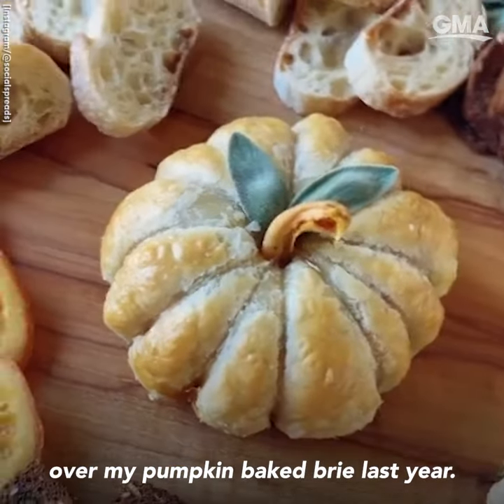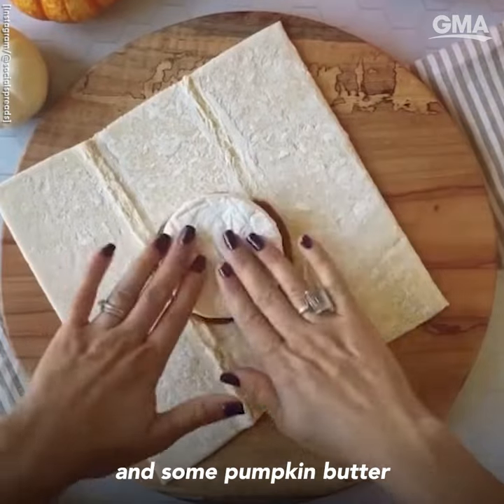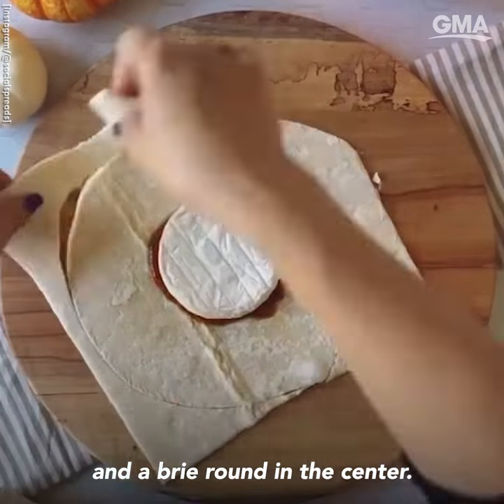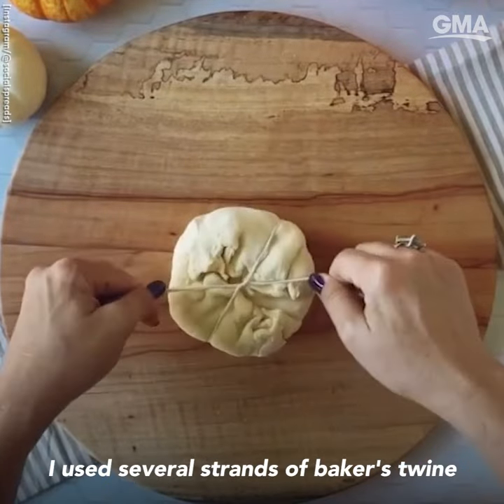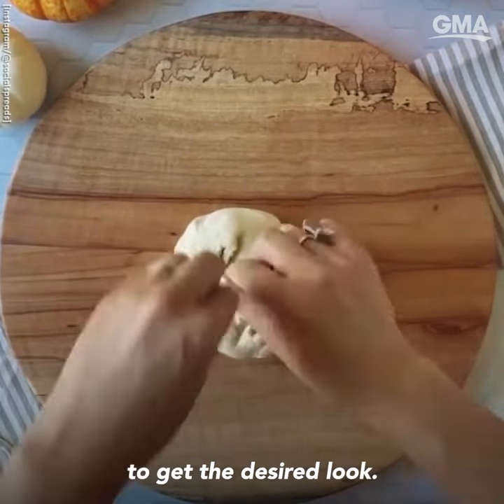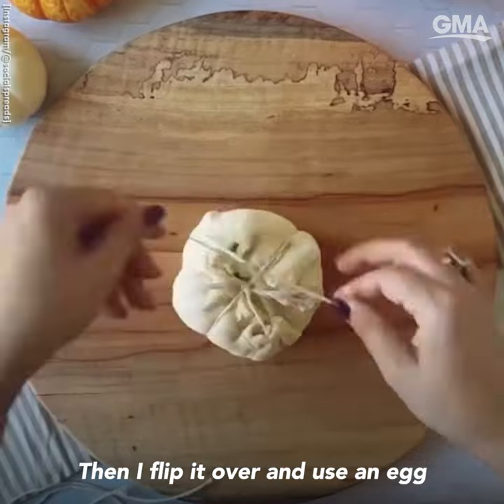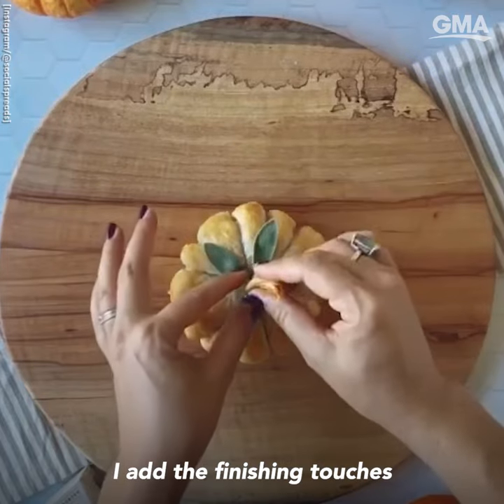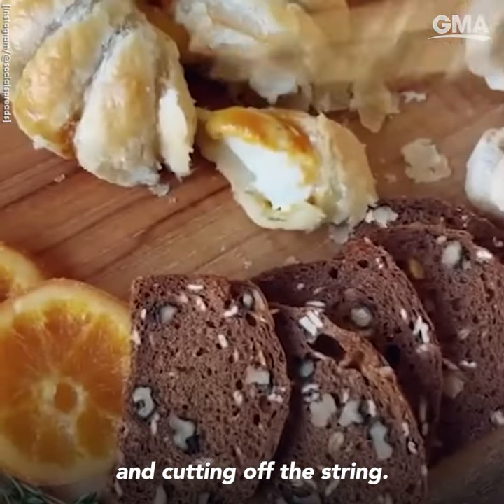Try this easy and delicious pumpkin baked brie l GMA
Charcuterie specialist Amanda Starley shows us how to create a simple fall recipe.